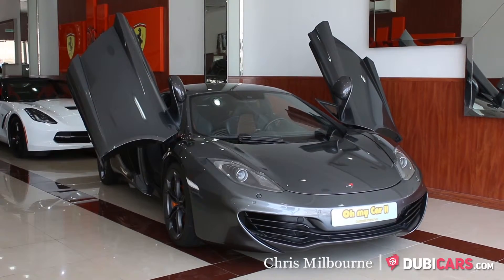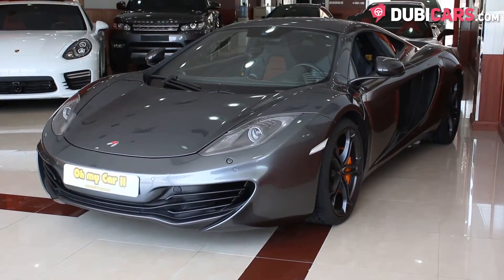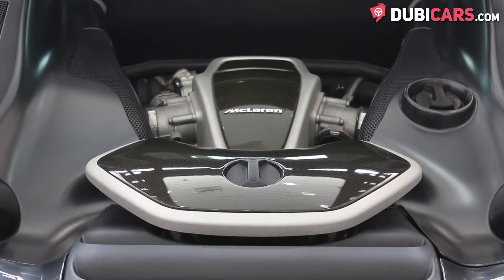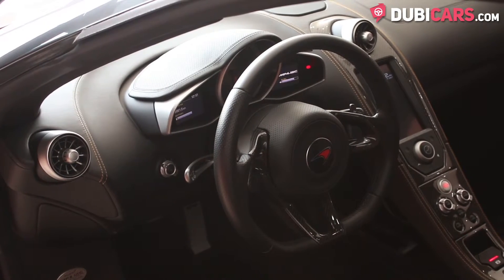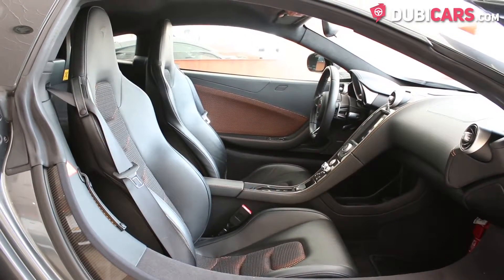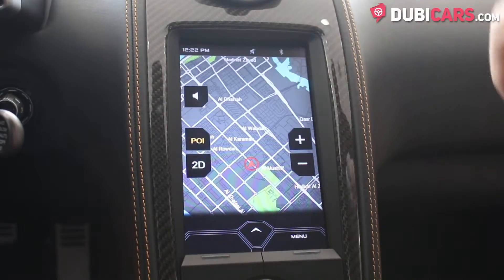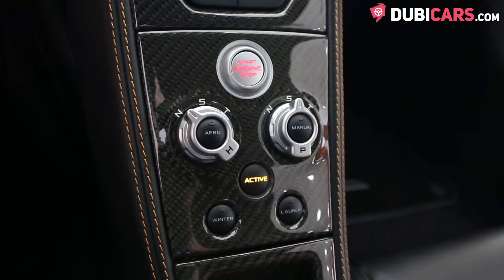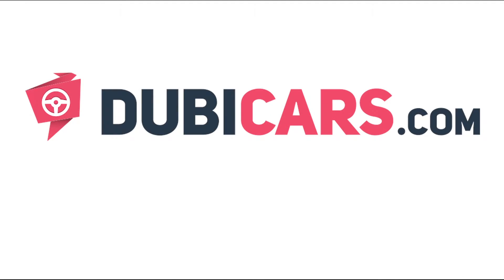Dubicars.com: 2012 McLaren MP4 12C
- 30 days listing on Dubicars
- 7 days featured and

- 60 days listing on Dubicars
- 14 days featured